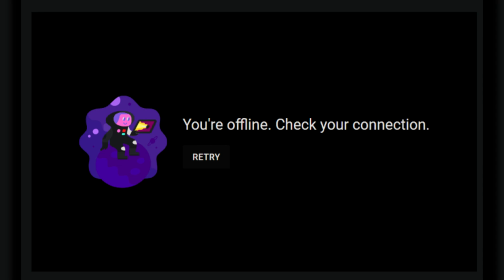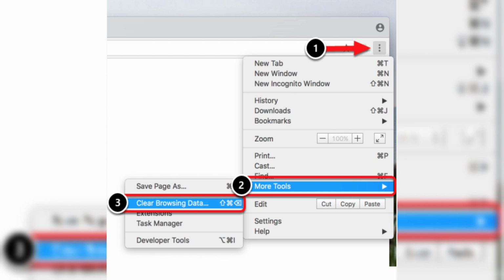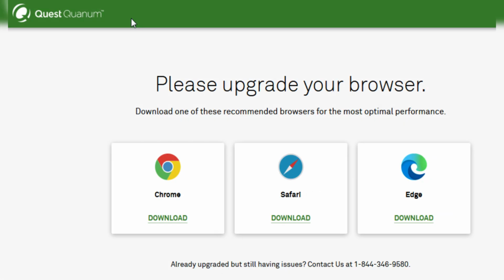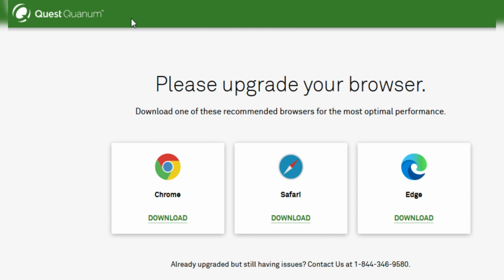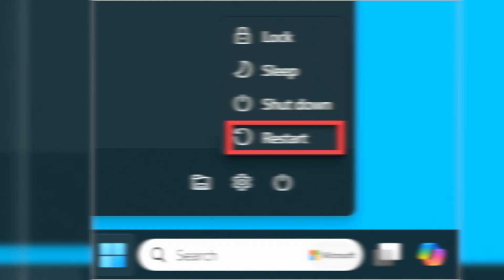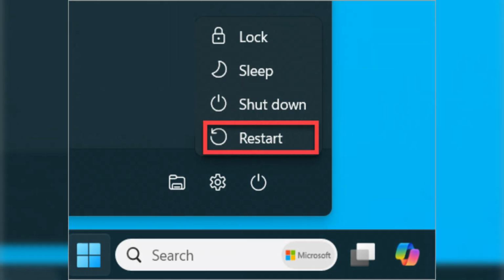How to Fix Error 429 on YouTube 2024❗(PROBLEM SOLVED) (Tutorial)✅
🎥 In this video I'll show you How To Fix And Solve Error 429 On Youtube. The method is very simple and clearly described in the video. 🍳 Follow all of the steps & how to fix error 429 on youtube 2024 pc

00:00.Intro
00:05.Fix Error 429 on YouTube
00:40.outro